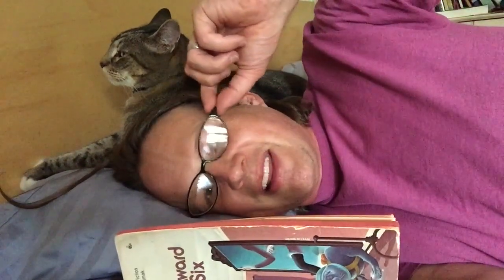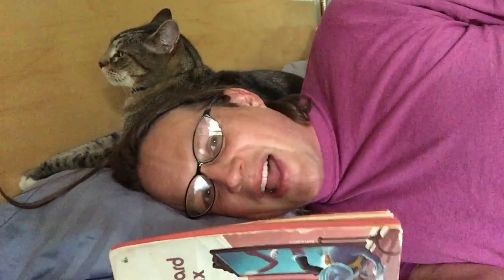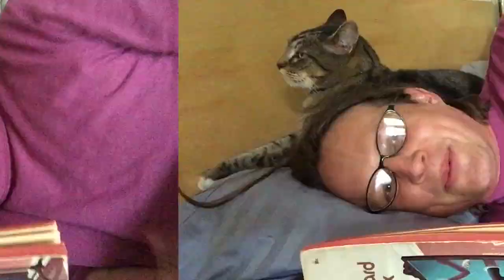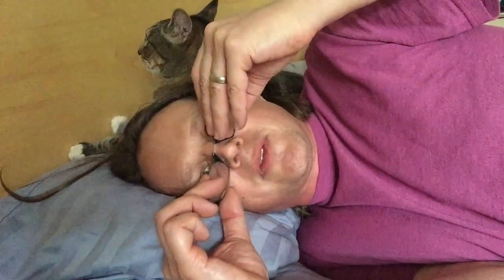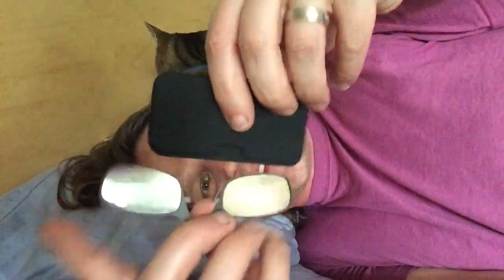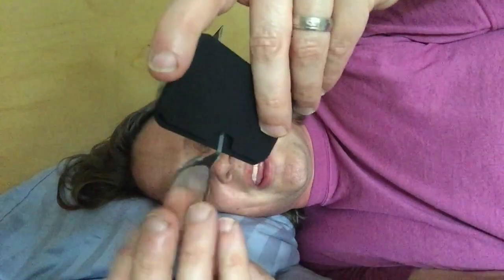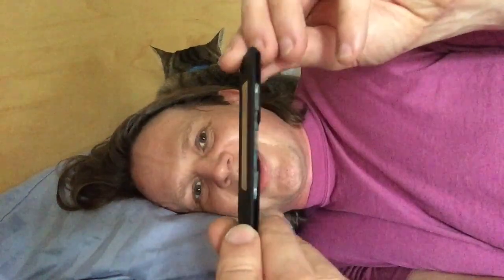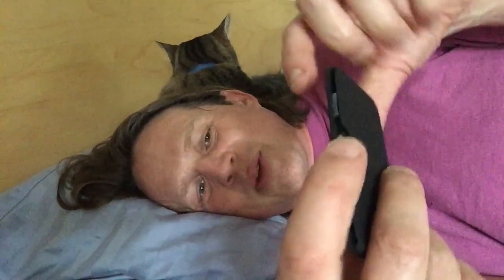Best Glasses for Reading in Bed: Thin Optics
If you like to read while laying on your side, but you need readers, these are the glasses for you! (AD) Thin Optics reading glasses come in different colors and magnification.

These are my first reading glasses - I started wearing my wife's but I prefer to read while laying on my side - and any glasses with arms wouldn't fit right when my head was on the pillow.

Thin Optics removed the arms and instead they attach to your nose. I haven't tried wearing these in public yet - but they are great for reading in bed - and they also make a great bookmark! The perfect gift for the reader in your life!

Buying using this link supports my YouTube habit!